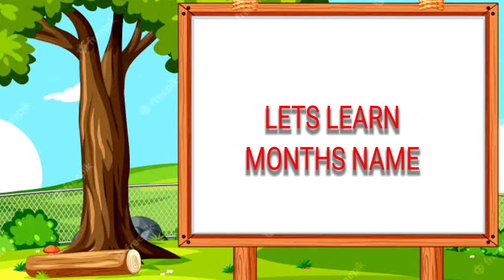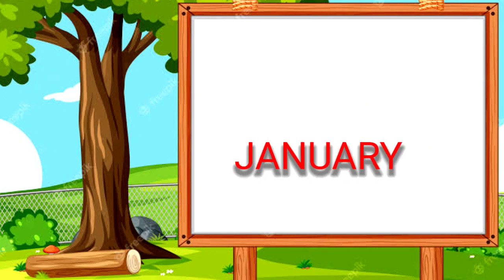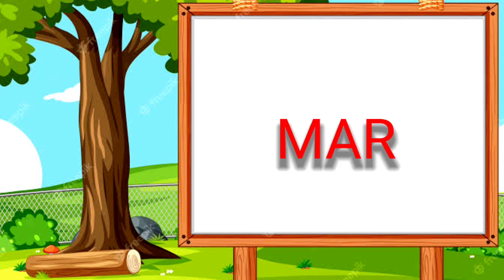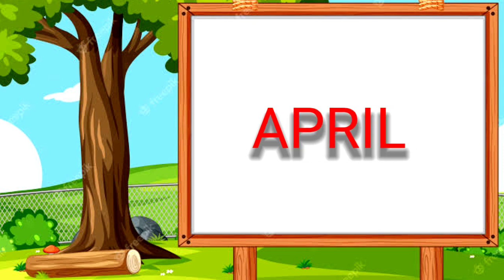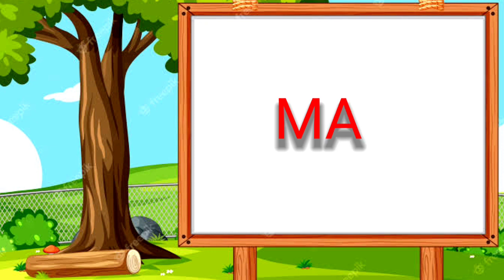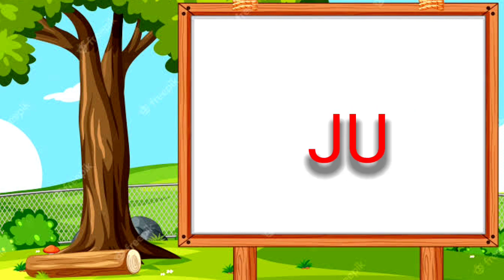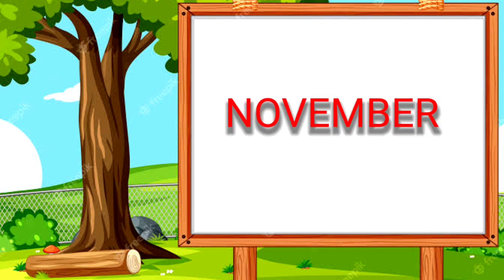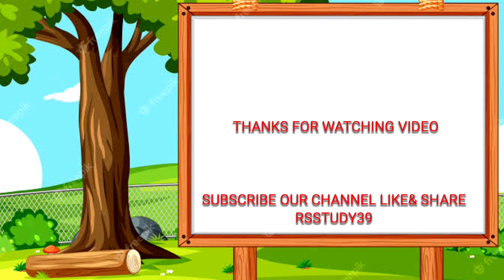| January february | Months name | Mahino ke naam | जनवरी-फरवरी | महीनों के नाम |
जनवरी-फरवरी | महीनों के नाम हिन्दी एवं अंग्रेजी | January February | Months name | mahino ke naam
जनवरी फरवरी मार्च महीनों के नाम हिन्दी एवं अंग्रेजी में january february mahino ke naam rajya rajdhani k ka ki kee ku koo mahinon ke naam